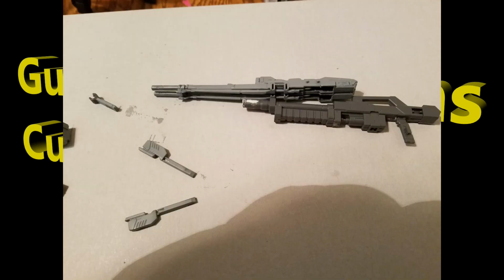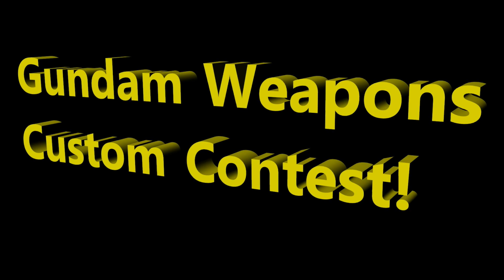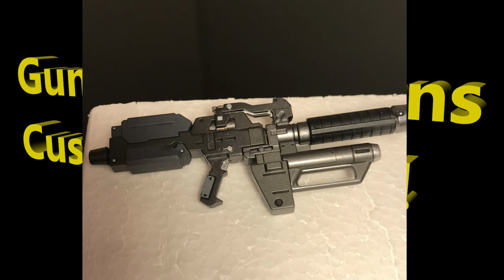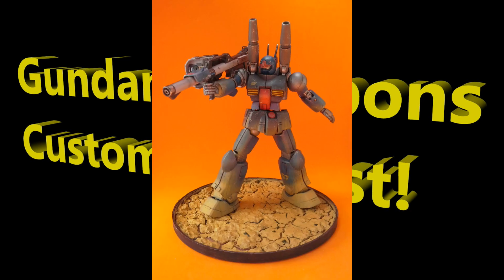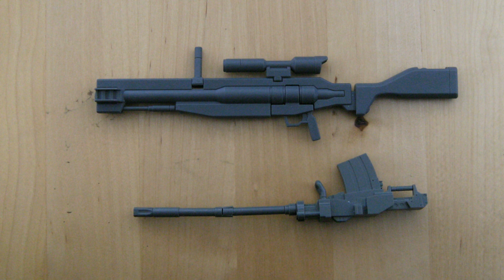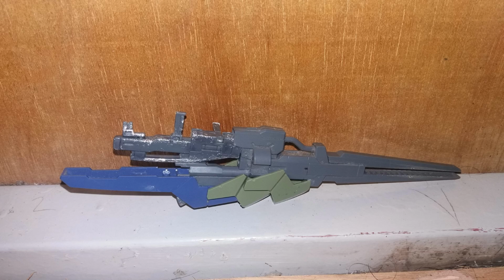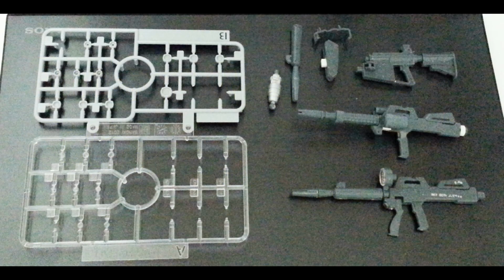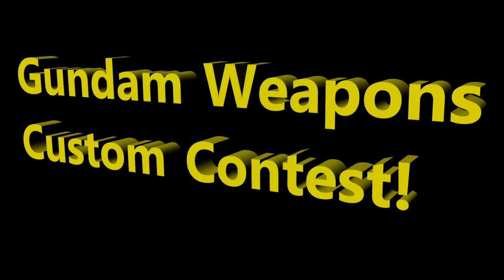Gundam Weapon Custom Contest 2016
So today is the day where I announce the winners of the Gundam Weapon Custom Contest. I received 6 entries to my contest and gundam planet will provided credit to the winners for them to get anything they want from there online store!